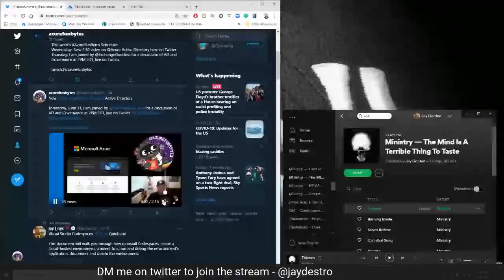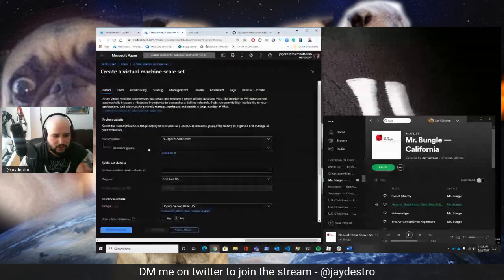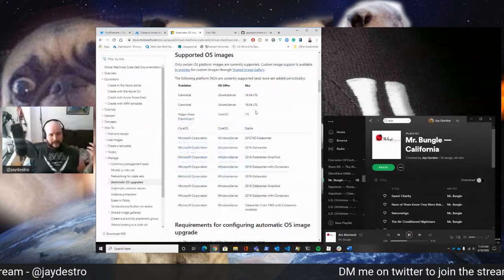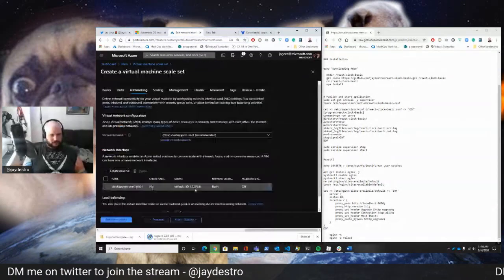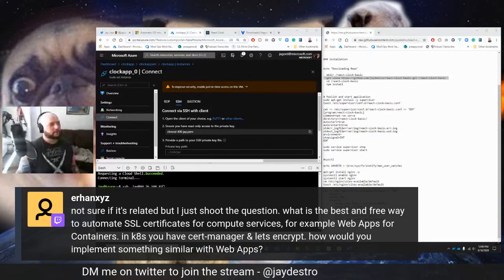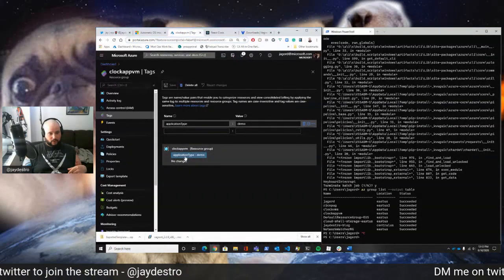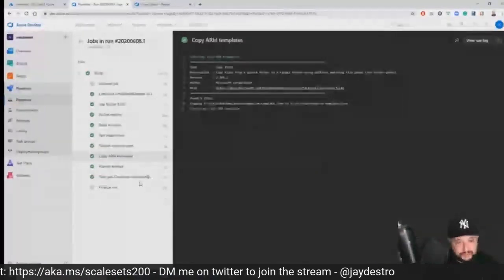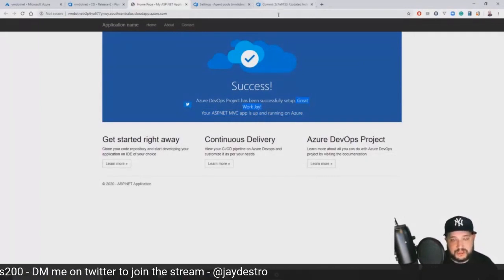Twitch Show: 6/10/2020 Azure Hacking and Music